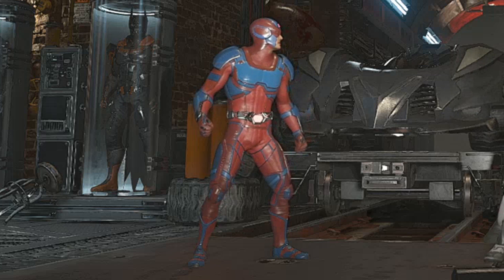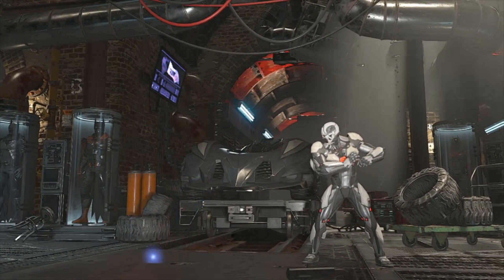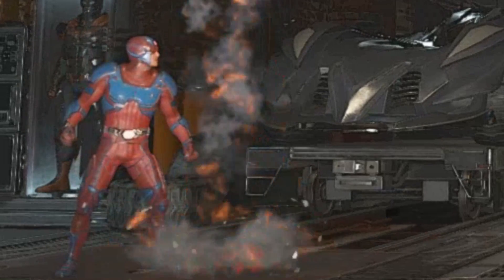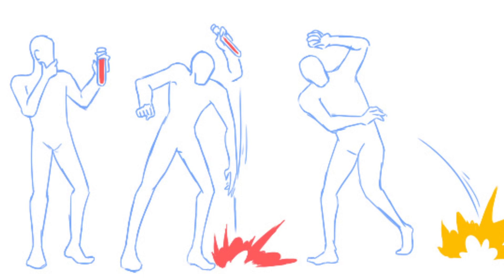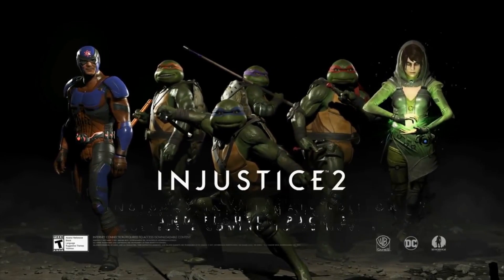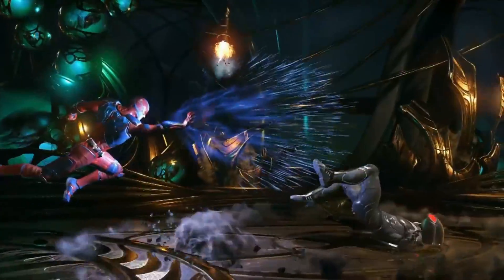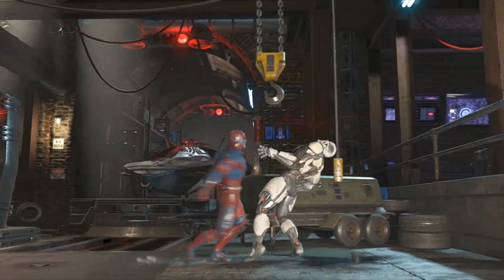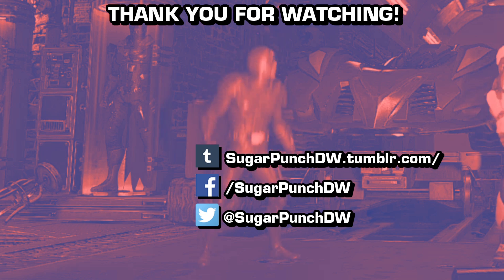A.B.I.torial 14-D: ATOM - The Man Who Refuses To Animate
I actually have nothing to say here. This is just bad.